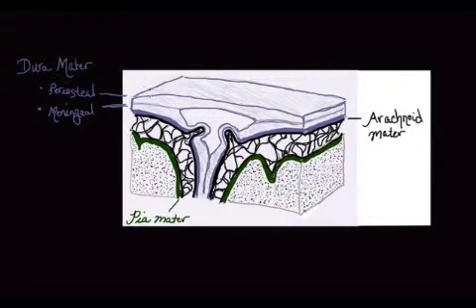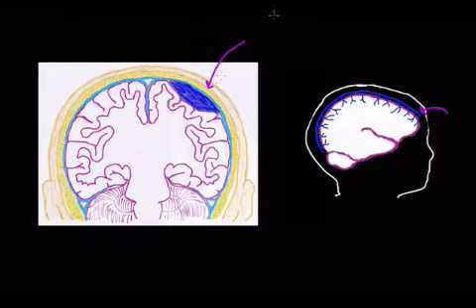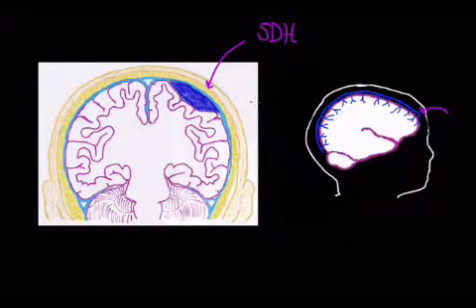Pathology part 2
Pathology of low-height falls